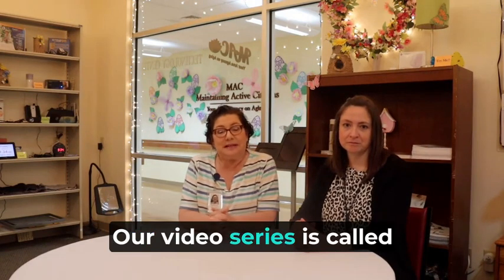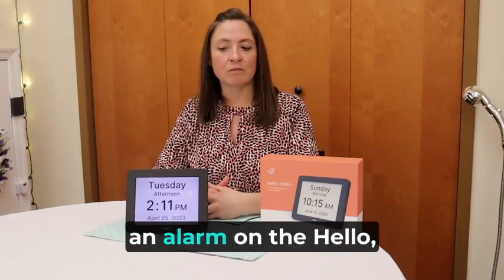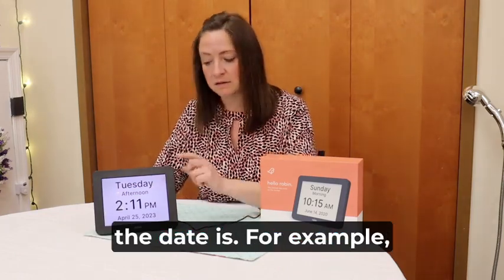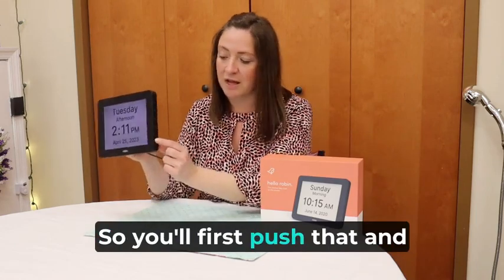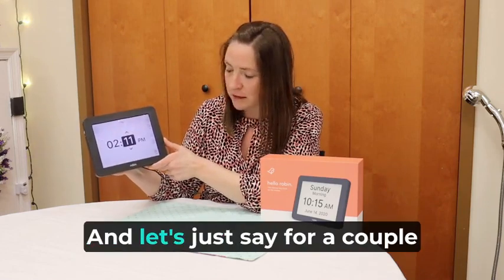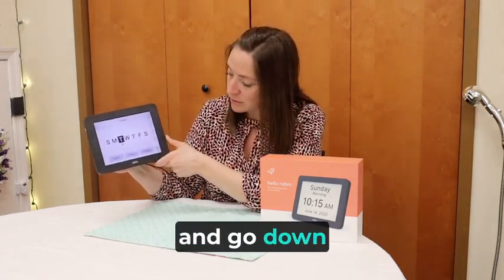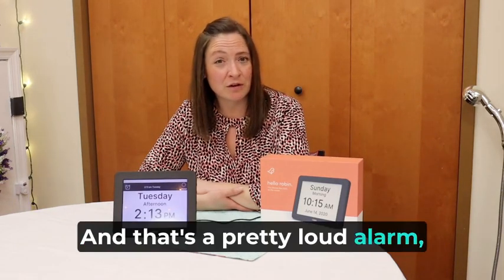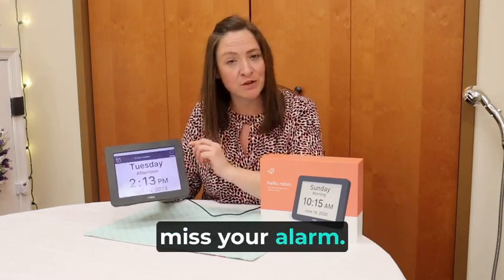Set Up Made Easy: Hello Robin Clock